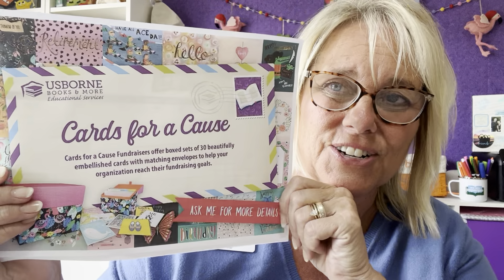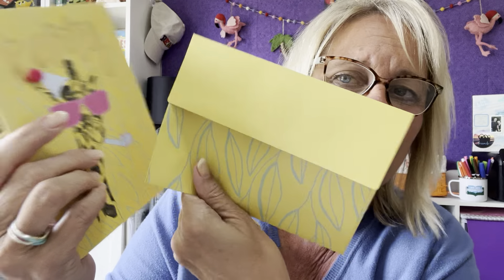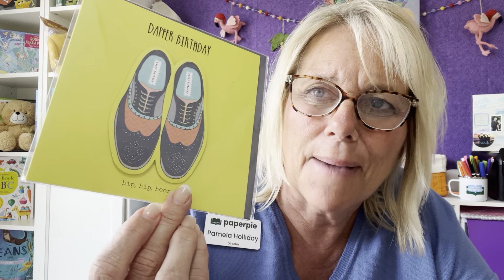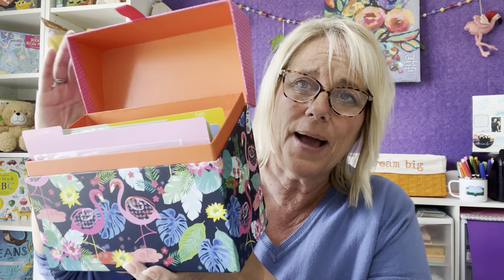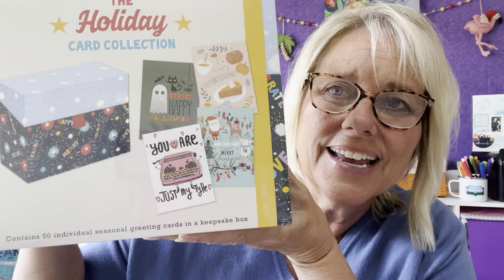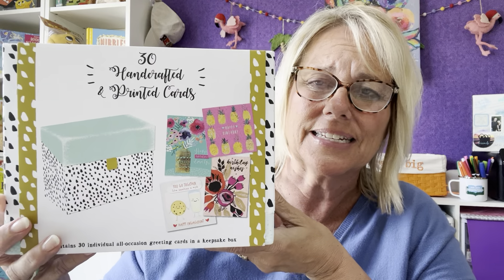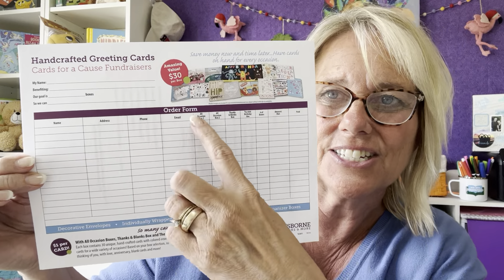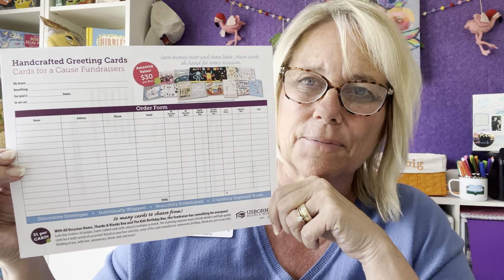Cards For a Cause - Detailed Version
Everything you need to know about Cards for a Cause with PaperPie
Wonderful Greeting Card Boxes & Fundraising opportunity.